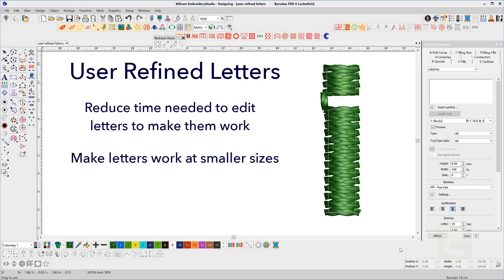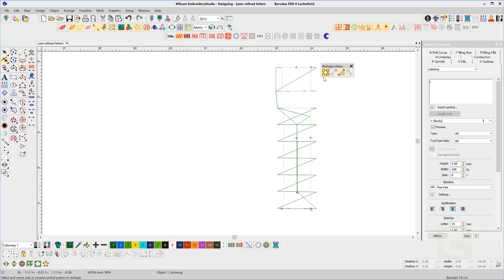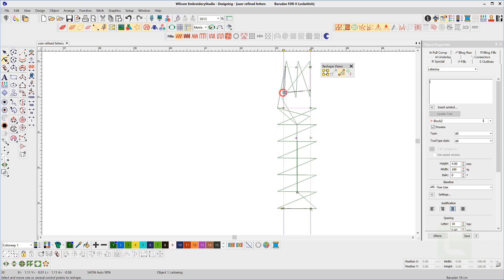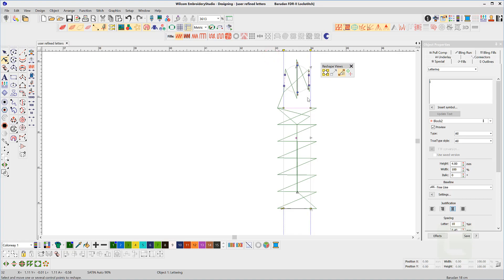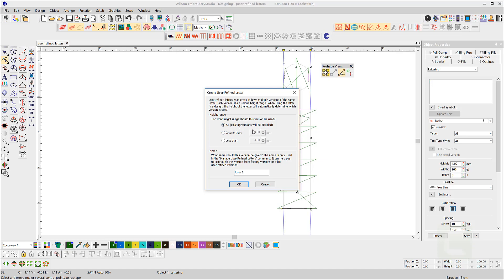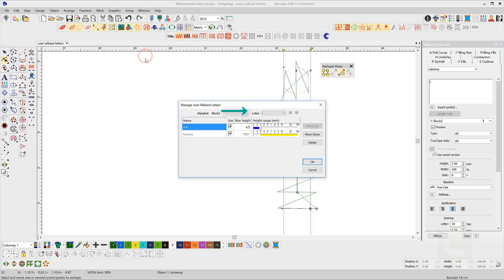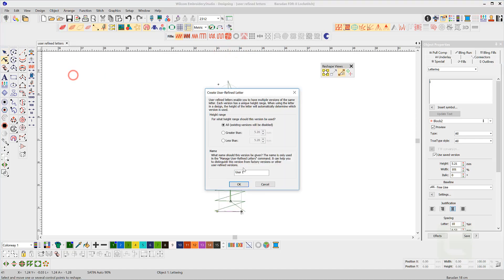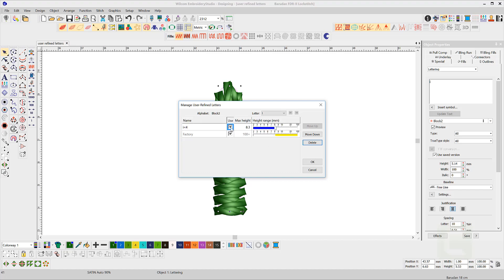How do I edit the shape of a letter? - User Refined letters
Refine the shape of a letter to make it work more effectively at different sizes. small letters with enclosed spaces will often close the space when very small, other letters will distort, EmbroideryStudio allows you to refine and adjust the shapes and store in the font for future use.
In this video, I will demonstrate how to refine the shape of a letter "i".